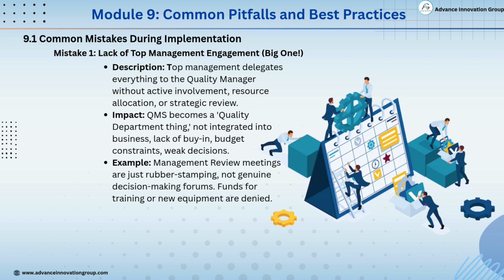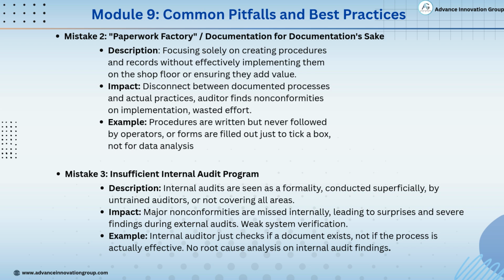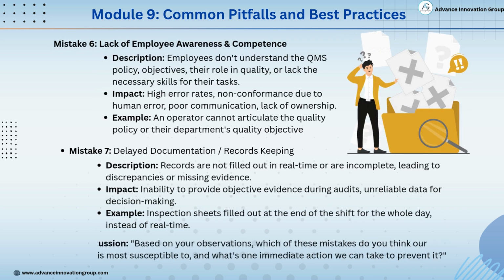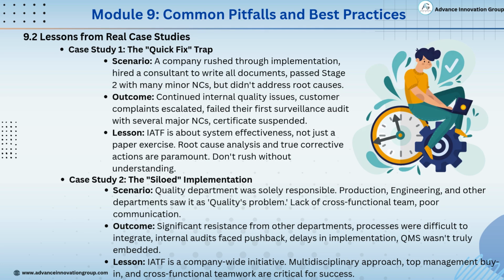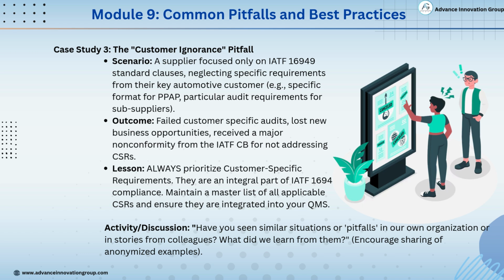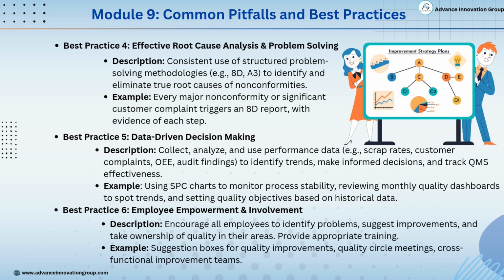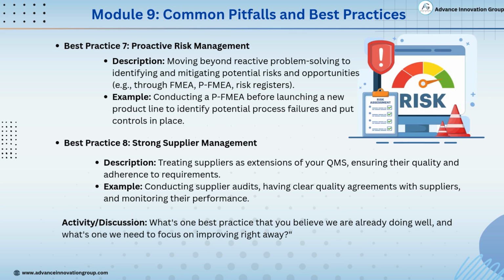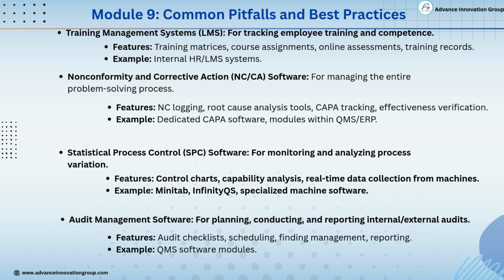IATF 16949 Implementation: Common Pitfalls & Best Practices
Avoid the most frequent mistakes organizations make during IATF 16949 implementation. This module highlights common challenges—like inadequate planning, poor documentation, and lack of leadership involvement—while sharing best practices to ensure a smoother, more effective path to certification.